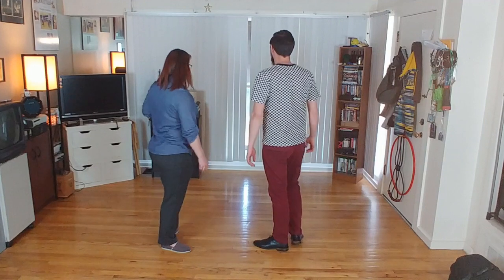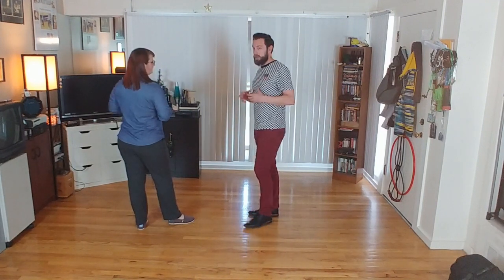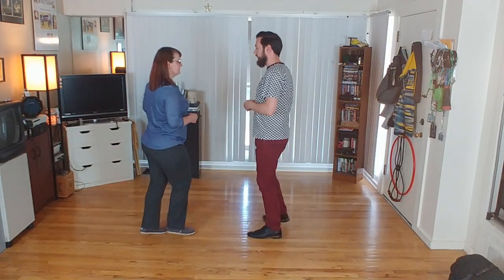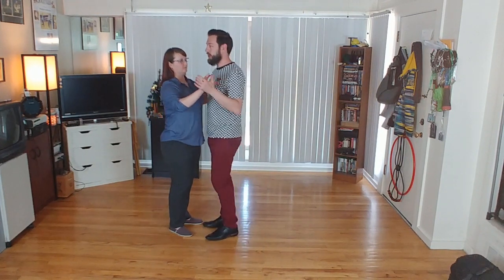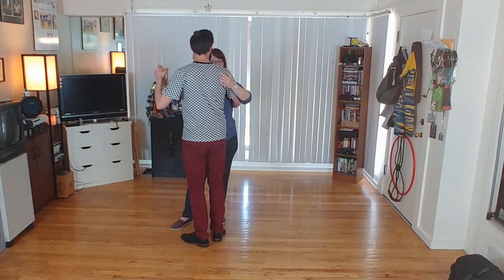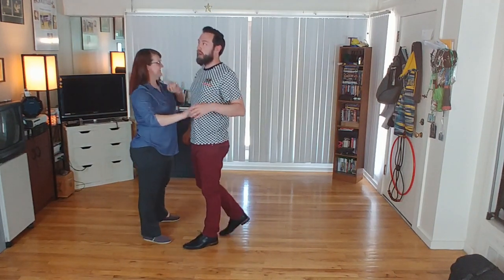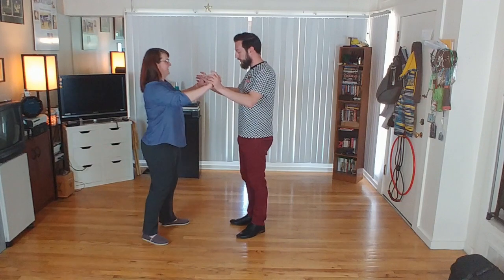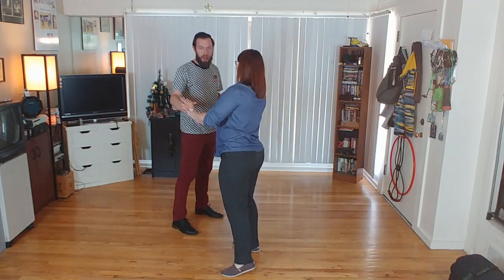Balboa: Crosses & No Crosses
We are now into almost two months of isolation, and we don't know when we will all be able to get back to normal.  However, that doesn't mean we can't keep dancing.  In this series we will be working on Balboa, and we will be starting from the ground up.  This dance is great for fast tempos, and small spaces.  We thought this would be the perfect dance to work on given the state of everything right now.

It's hard teaching dance when nobody can be around each other.  We would love your help and support through these next few months by subscribing, sharing, checking out our private lesson packages, getting your tickets to Boise City Swing, or donating via our website.  The links are listed below.  Stay safe and keep on dancing!